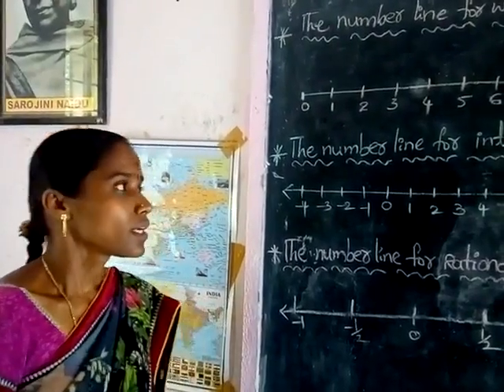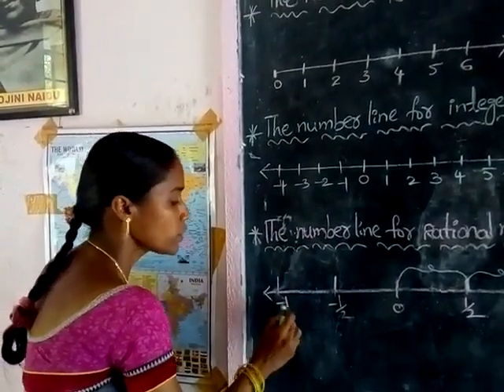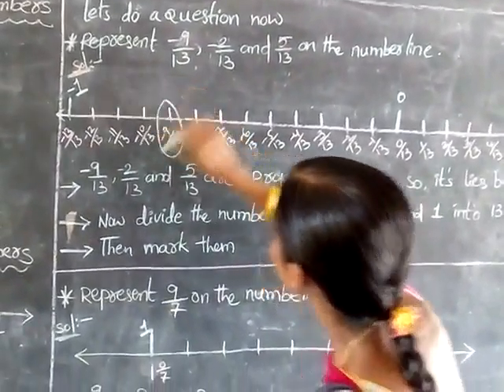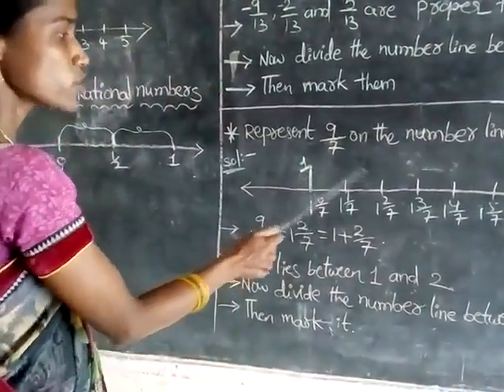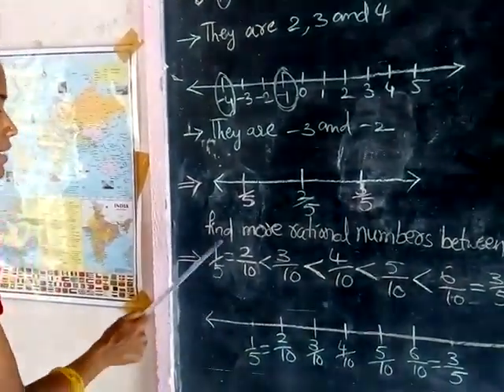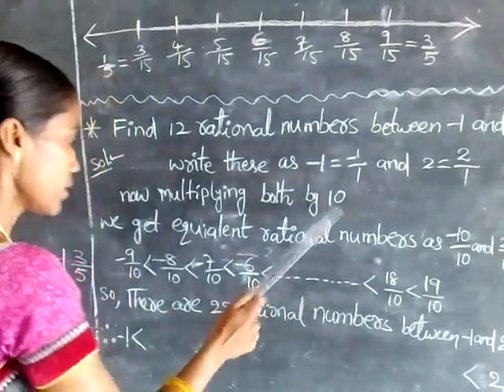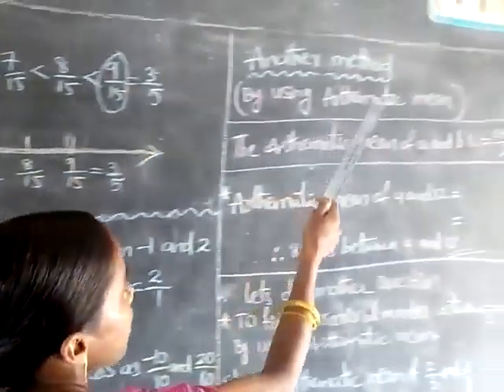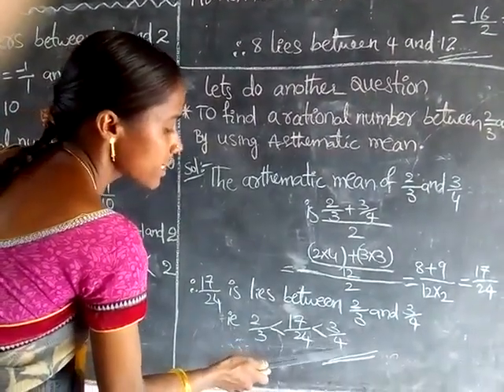8th class | chapter-1 | Rational Numbers | part-4